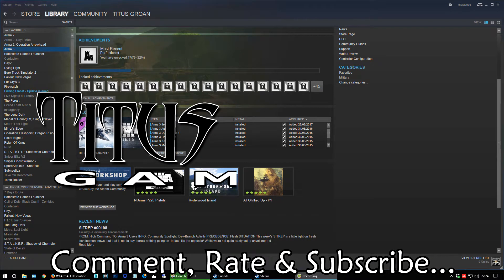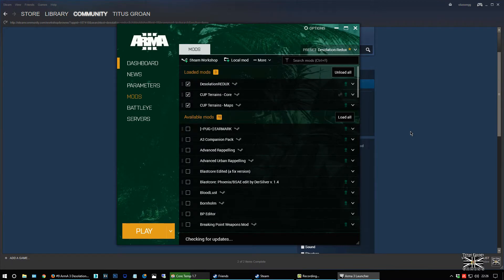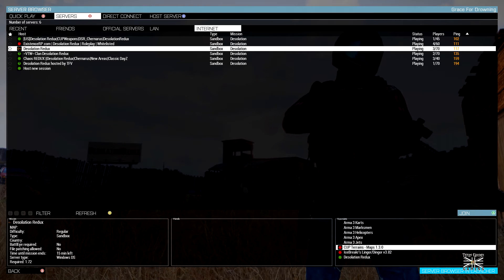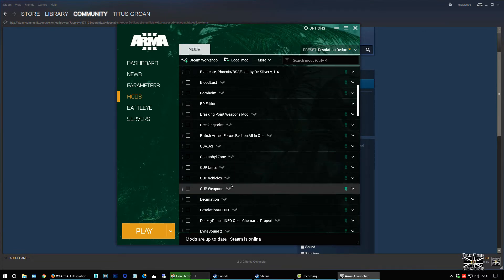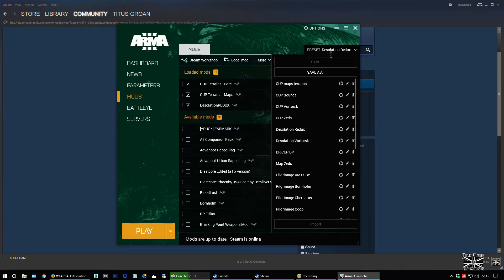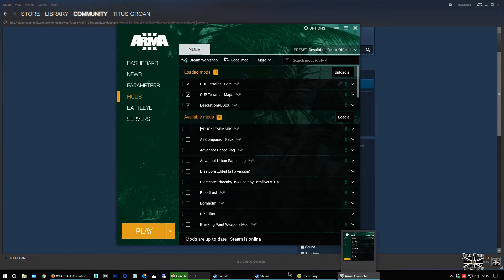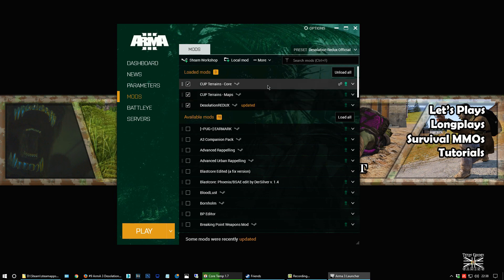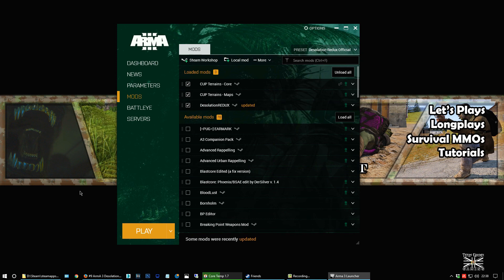How To Install Desolation REDUX Using Steam Workshop & ArmA 3 Launcher